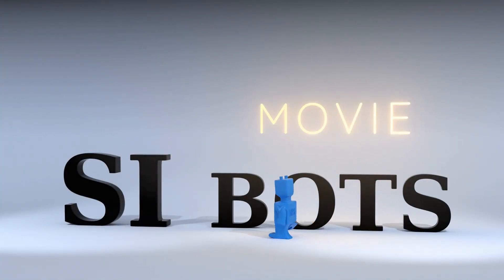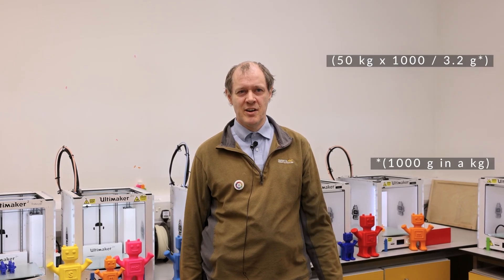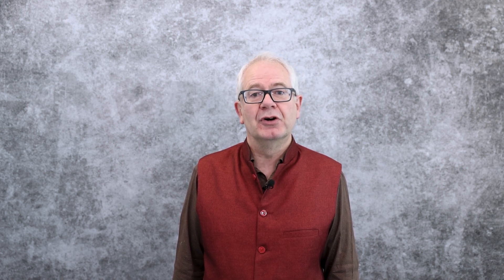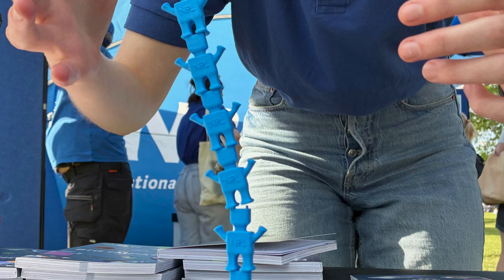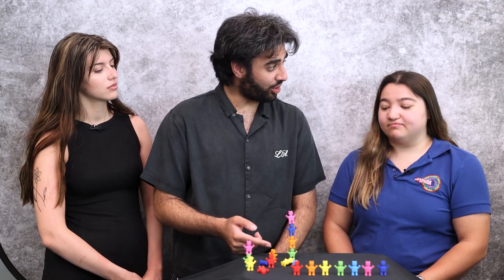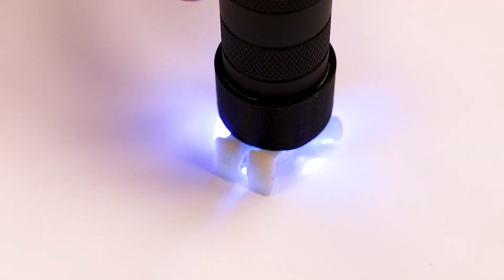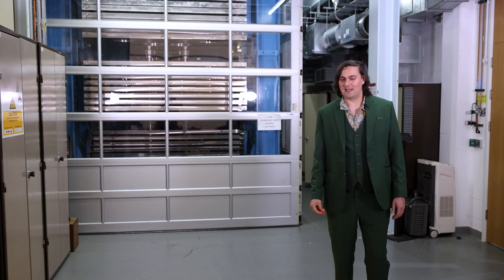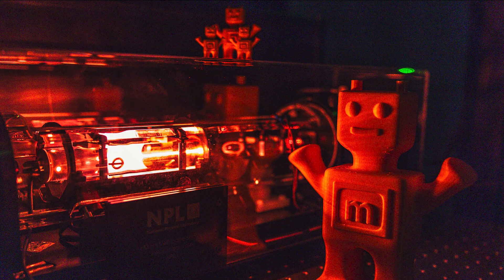Celebrating 10 years of the SI-Bots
Happy 10th birthday to our 3D printed SI-Bots!

Over the past decade, our SI bots have helped us spread the word about the International System of Units (SI) and the importance of measurement science to people all across the UK.

If you've been lucky enough to take some home, be sure to wish your SI-Bots a happy 10th birthday!